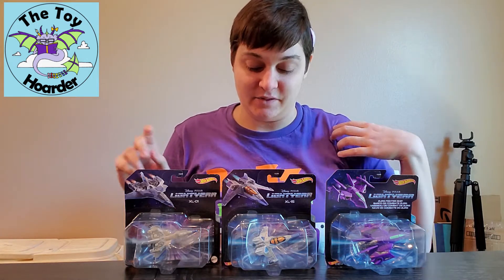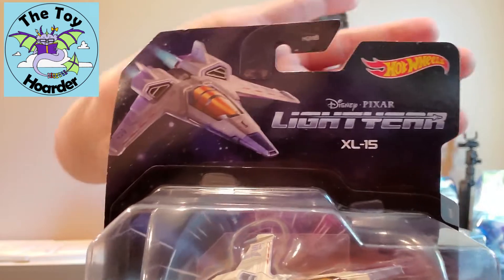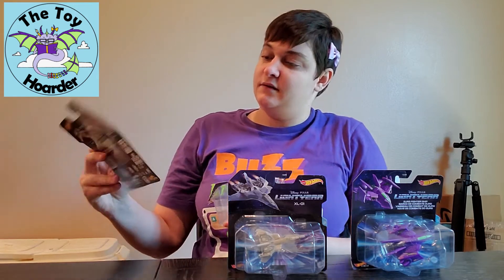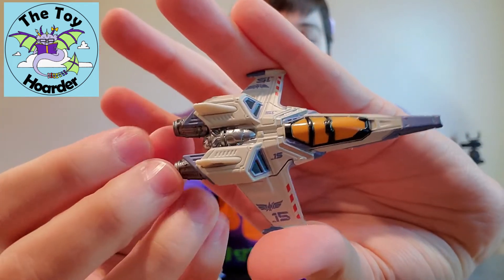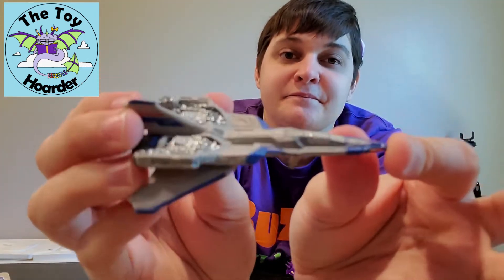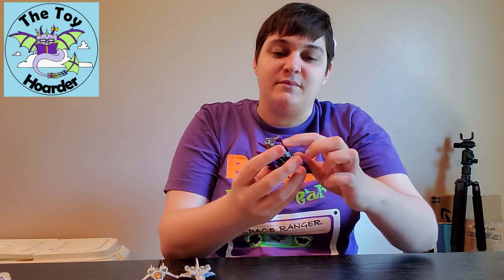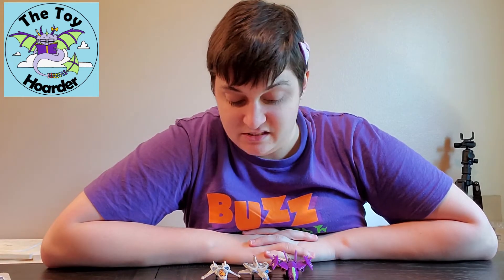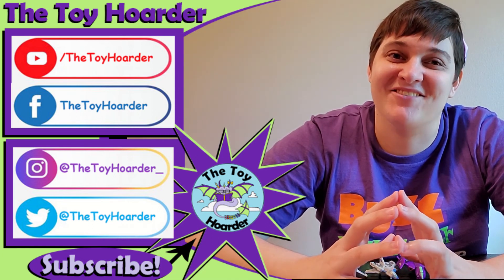Lightyear Hot Wheels Part 1: Complete Set of Ships: XL-15, XL-01, & Zurg Fighter Ship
Elizabeth from The Toy Hoarder unboxes and reviews the entire set of 2022 Lightyear movie toys: Disney Pixar Lightyear Hot Wheels Ships: The XL-01 Hot Wheel, The XL-15 Hot Wheel, and the Zurg Fighter Ship Hot Wheel. I am hoping this is only a first wave of Lightyear Hot Wheels Ships by Mattel, Hot Wheels, ages 4+, but only time will tell. Enjoy!

  Instagram:  Instagram.com/TheToyHoarder_  (don't forget the _ )

     44225 Hwy 445
     Unit 246

About:
Elizabeth:
Dustin:
  & Design, & law.